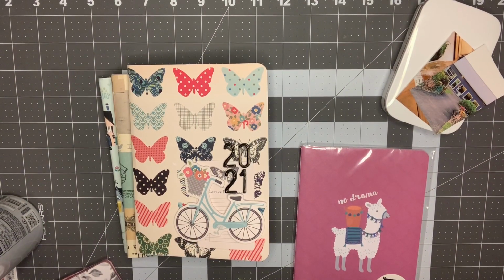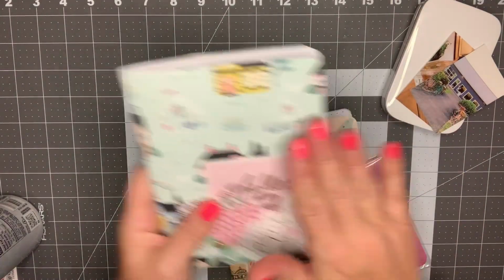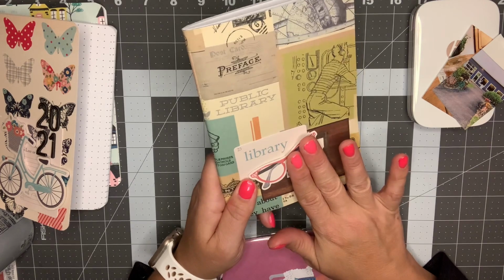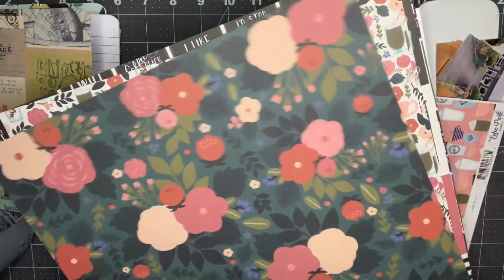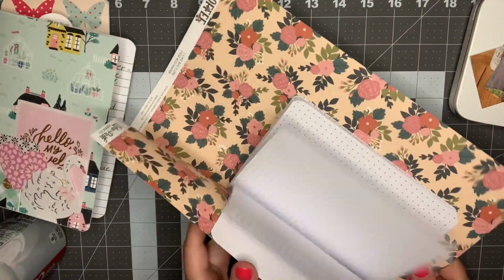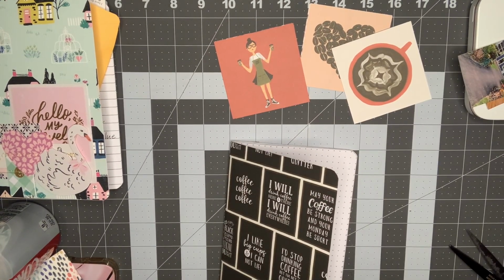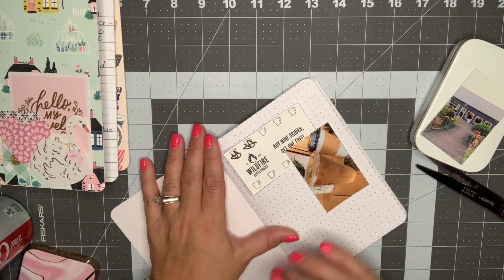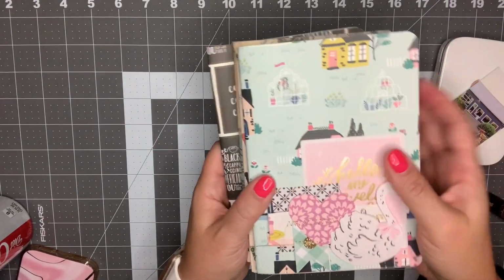I can’t stop making these journals!! Simple tutorial!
Hello Friends! I know you've seen me make these altered notebooks before but they are my absolute favorite! I love the size and little bit of decoration on the front.  They make me want to journal!!  And that is what it is all about!